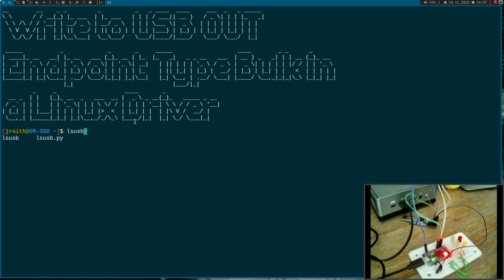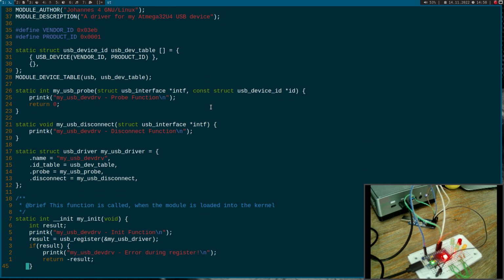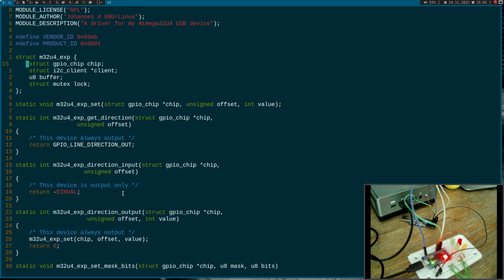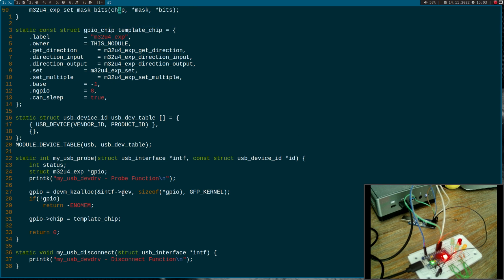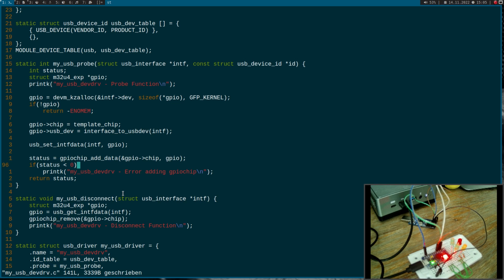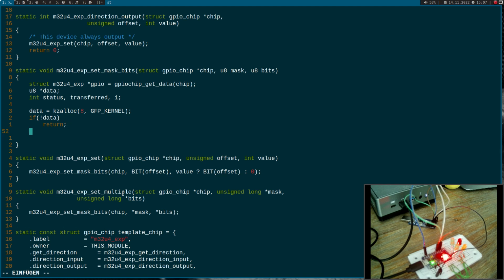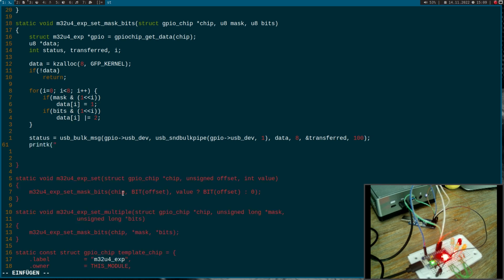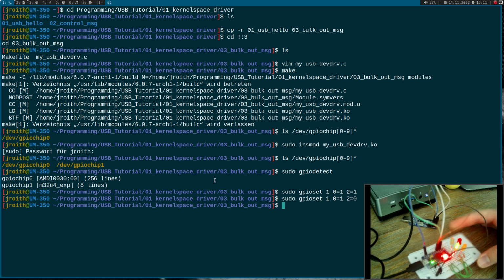GNU/Linux & USB - Write to USB Bulk Out Endpoints from a gpiochip compatible Linux Driver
I will show you how to write to USB Bulk Out Endpoints from a Linux Driver. Therefore I will implement a gpiochip-compatible driver for my Atmega32U4 USB device.